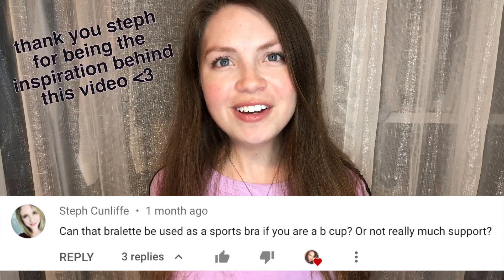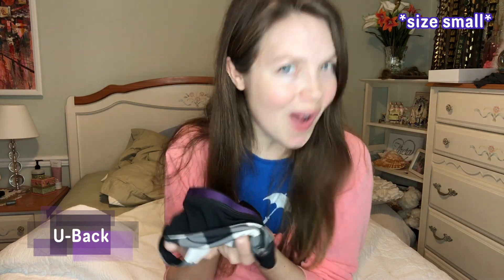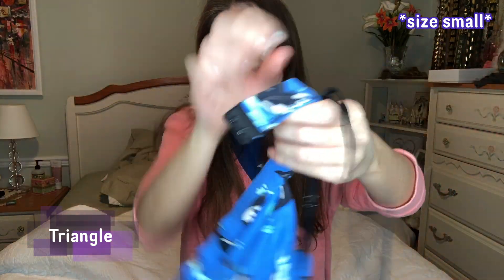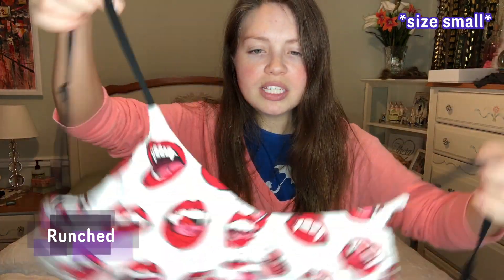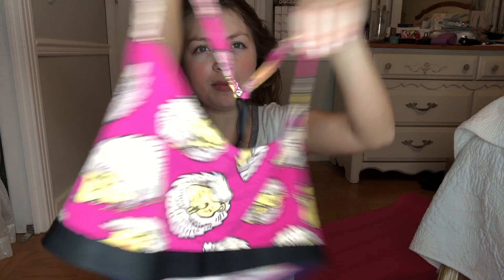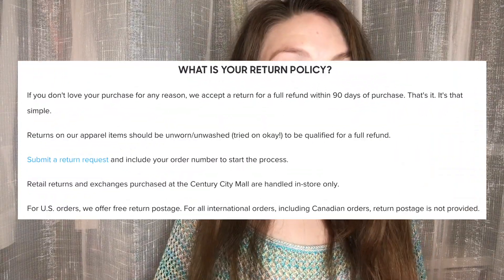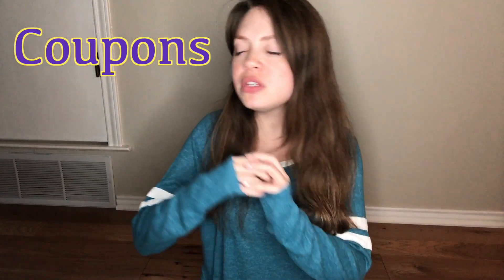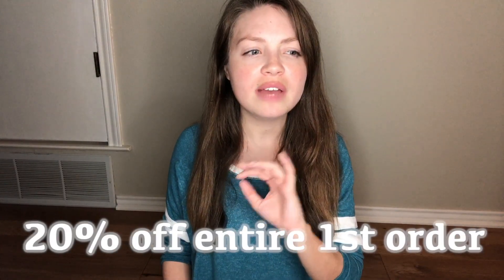MeUndies Workout Test + How to Shop MeUndies Women's Section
I try several different MeUndies bralettes and their boyshort underwear with high and low impact workouts to see how they hold up. Can cozy, sustainable fabric also give you the needed support? Then, I breakdown the MeUndies business model and offer my shopping tips. 💖

This MeUndies review discovers the potential for their bralettes to work as MeUndies activewear. Can the MeUndies bralettes hold up in high and low-impact workouts? Are the boyshorts the new cozy spandex? Strange but possible! Together, let's explore the functions of the MeUndies women's section.

MY MEASUREMENTS 💖
- MeUndies: Size Small
- Bra: 34A / 32B
- Waist: 30"
- Lower Hip: 36"
- Leg Length: 31.5"

The 2nd part of this video is how to shop MeUndies because there is definitely a budget and strategy involved. You want to find a MeUndies code online. You're hoping for a MeUndies coupon to pop up in your email inbox. Ugh, should you hold out for a MeUndies sale to happen because time is of the essence? I gotchu! Let's discuss.

TIMECODES
0:00 Setup
1:23 The Pieces
4:14 Low Impact
8:29 High Impact
17:38 How to Shop
18:08 Color Types
20:01 Manage Monthly
21:24 Inventory
27:34 Sales & Codes

TikTok & Byte: @ LesleyRowland
My Bengal Cats: @ snowybengals

me and my YT business! :)